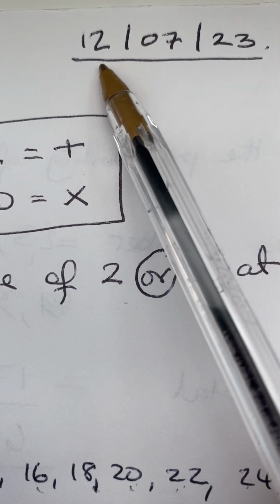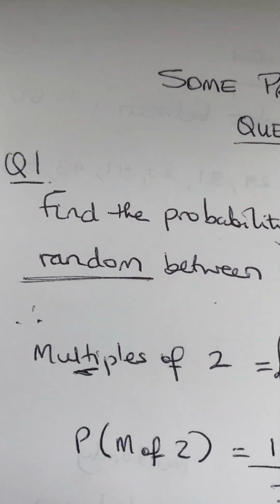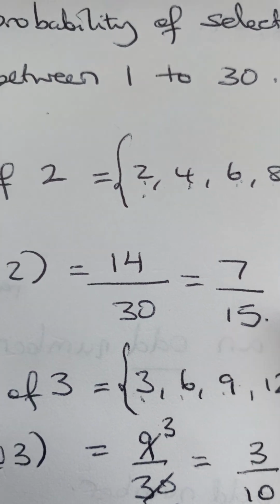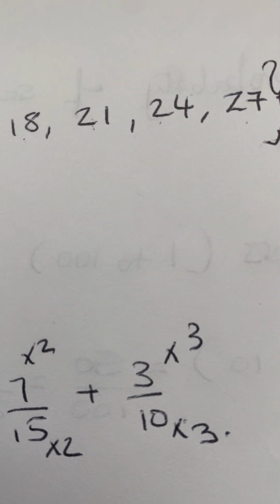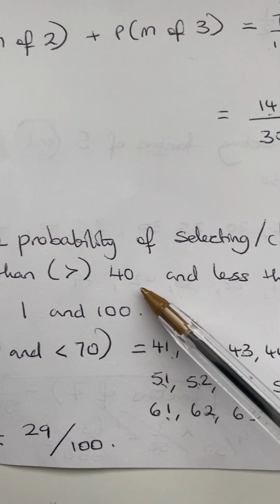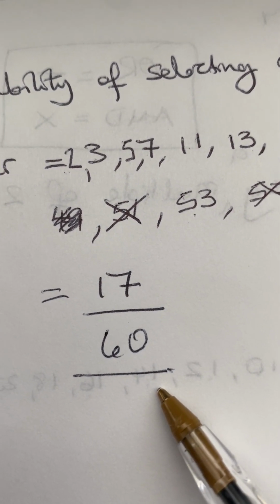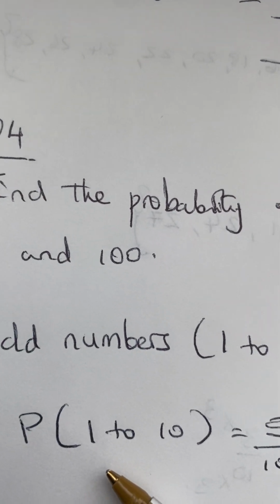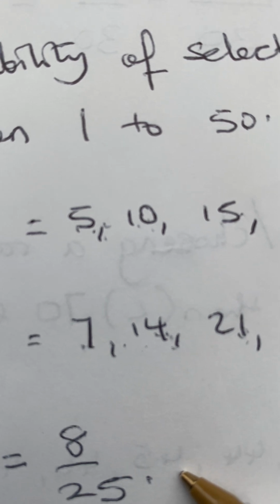GCSE MATHEMATICS - Some simple probability questions.